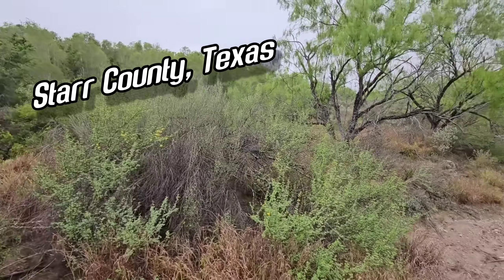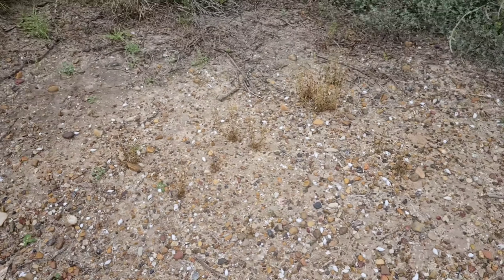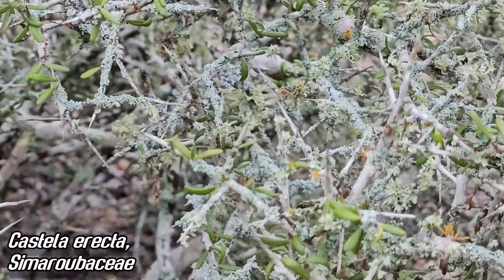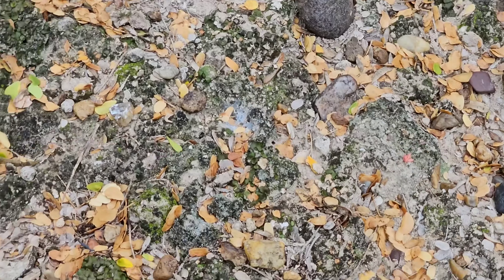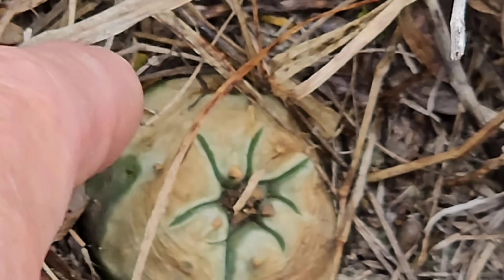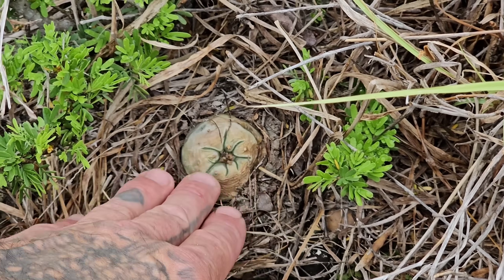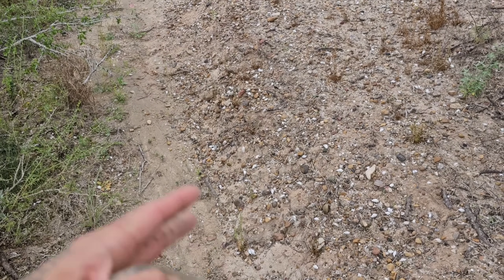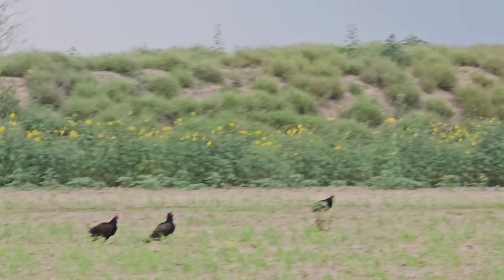Cacti and Sunburn : Cactus Farina, Exposed!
What exactly happens when a Cactus - plants we normally think of as being able to take heat and intense sunlight - gets a sunburn? What are some of the elements that prevent Ultraviolet light from destroying plant cells and what happens when a plant that is grown in the cover of shade suddenly loses that shade and becomes exposed to the harsh sunlight of its habitat?  What exactly is a "farina" and why do we keep beating you over the head with this term? Check out this short episode of Crime Pays to learn more.

Thanks, GFY.